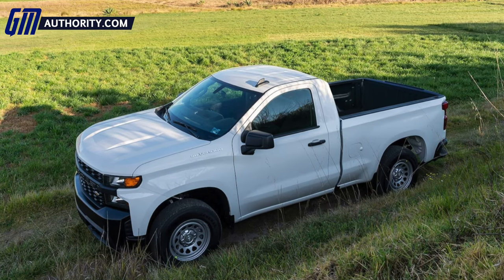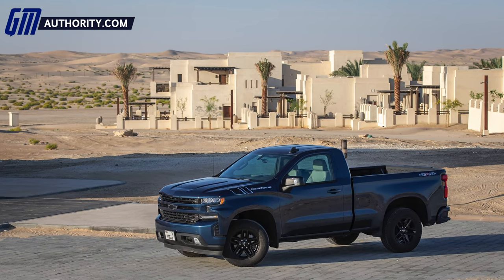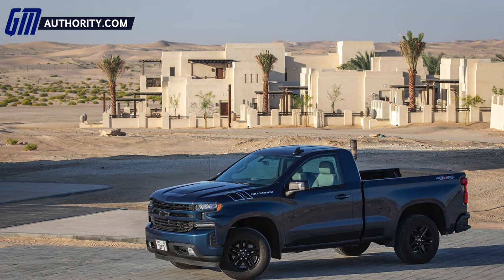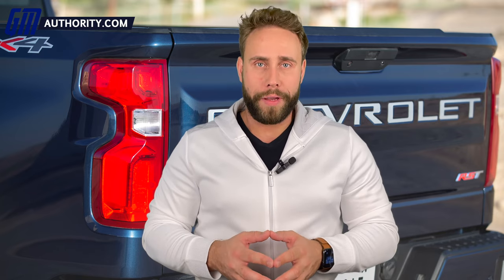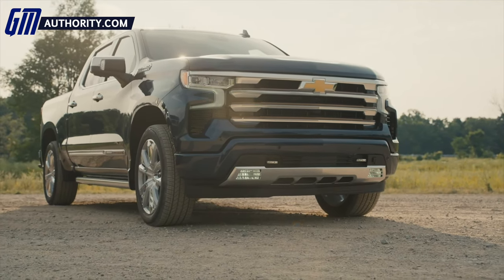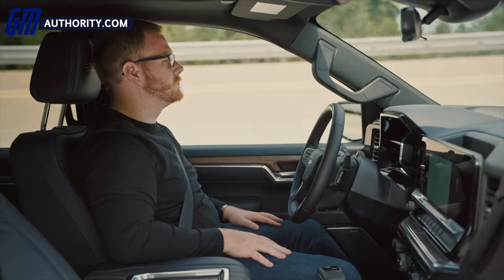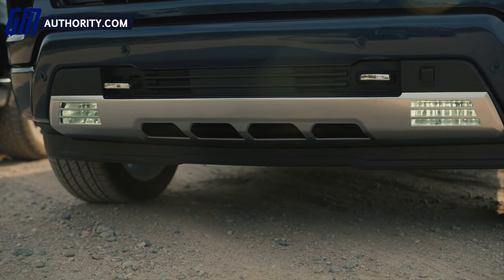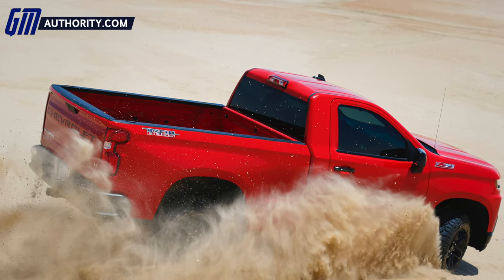2022 Silverado To Gain Regular Cab, Short Box Model: EXCLUSIVE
GM Authority executive editor Alex Luft breaks the news about the 2022 Silverado refresh gaining the new Regular Cab, Short Box body style. More details: